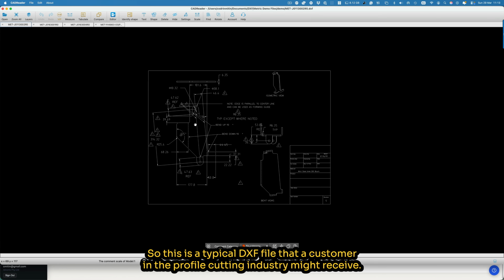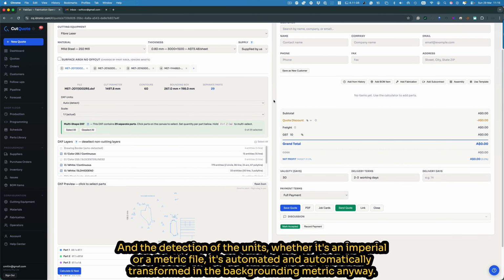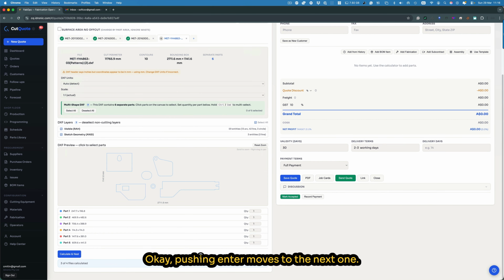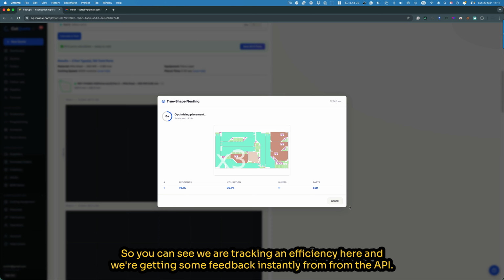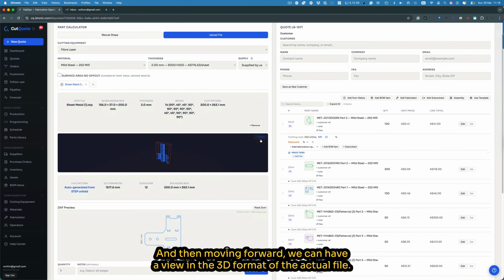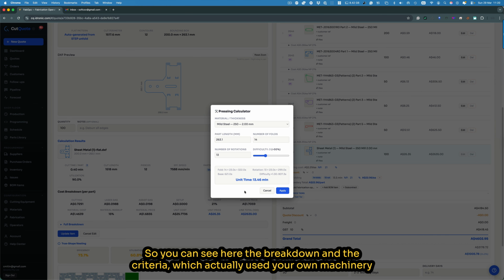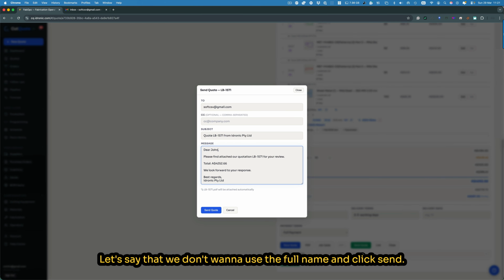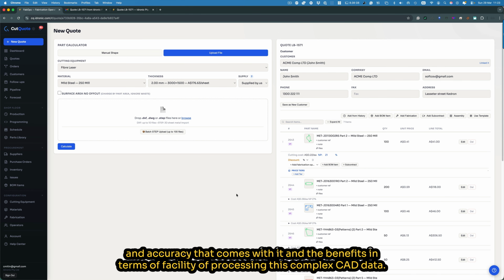Laser Cutting Quoting Software — Full Demo: DXF & STEP Files to a Priced Quote | CutQuote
CutQuote is laser cutting quoting software for job shops and fabricators. This full demo takes a DXF and a 3D STEP file from upload to a priced, nested quote — cutting time, pierces, material, folding and margin worked out with your own machine rates.

In this video:
0:00 Introduction
0:21 Complex DXF File Examples
0:49 CutQuote Interface & DXF Upload
1:08 Automatic File Processing & Detection
1:48 Layer Selection & Pattern Picking
2:42 Multi-Pattern DXF Files
3:07 True-Shape Nesting Setup
3:41 Nesting Results
4:05 Cost Breakdown & Profit Analysis
4:30 STEP File Import & 3D Unfolding
5:06 Nesting the STEP Part
5:47 Folding Cost Calculation
6:13 Assigning a Customer & Discounts
6:43 PDF Quote Preview & Customisation
7:03 Sending the Quote by Email
7:27 Customer View & Online Acceptance
8:08 Closing

Also in CutQuote: tube laser quoting, customer quoting portal, website quote widget, PDF drawing import, Xero and MYOB, production tracking. Runs in your browser — nothing to install.